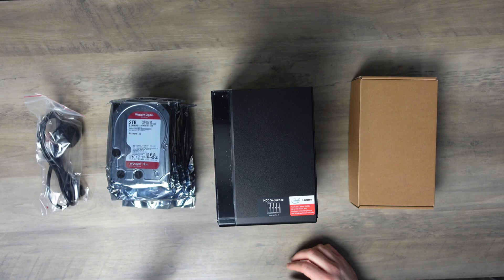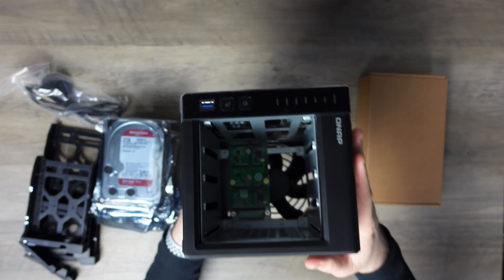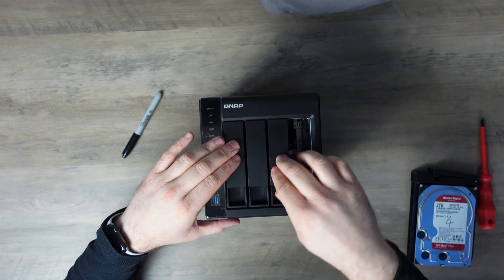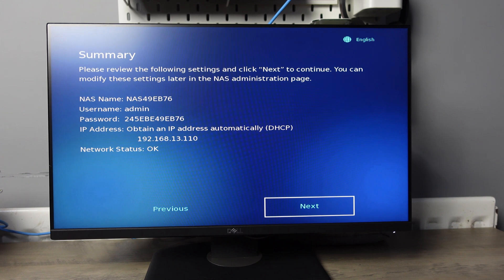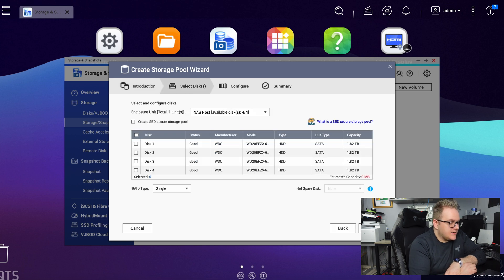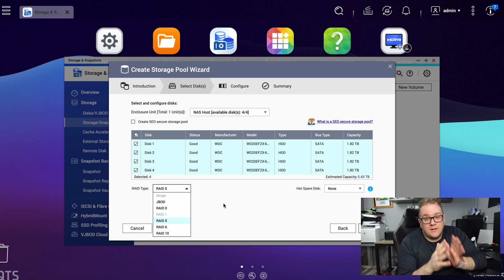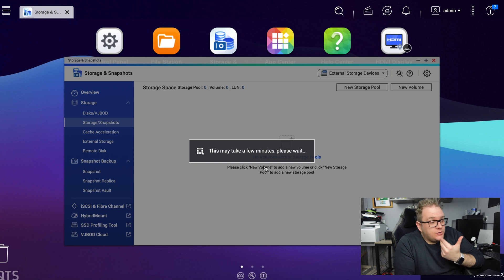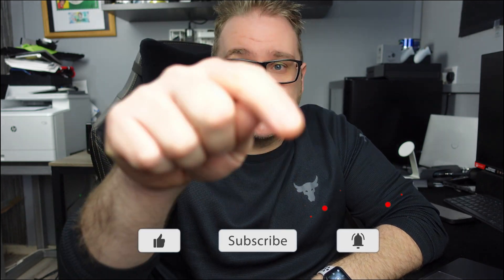How to setup a NAS - QNAP TS-451+ Setup & Tips!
Bit of a different video from me today. This will cover the setup and some tips for a QNAP NAS drive.

0:00 - Intro
0:49 - Disk Installation
3:56 - Ports on NAS
4:34 - Setup and Power On
6:19 - RAID Config & Setup
9:25 - Tips
10:09 - Volume creation
10:54 - Outro